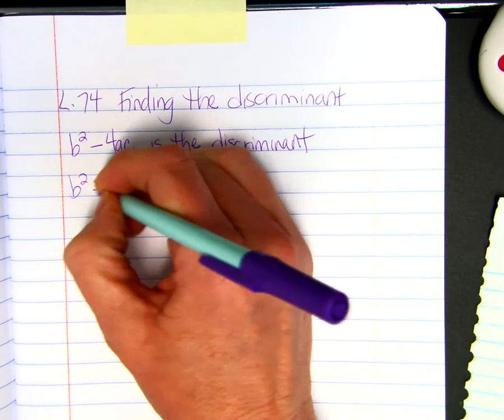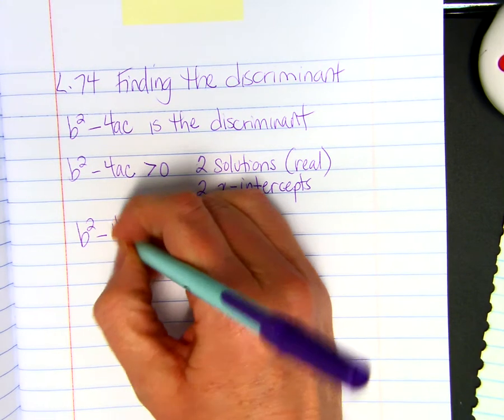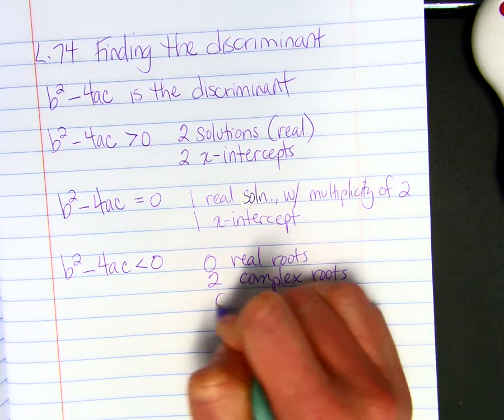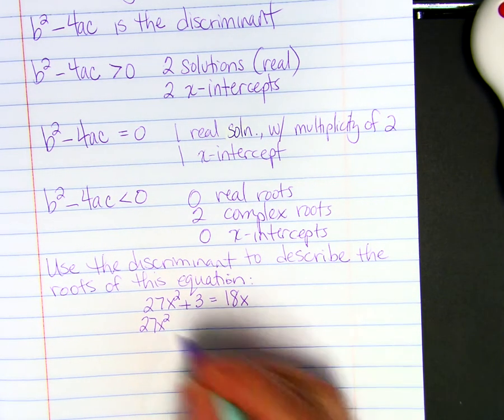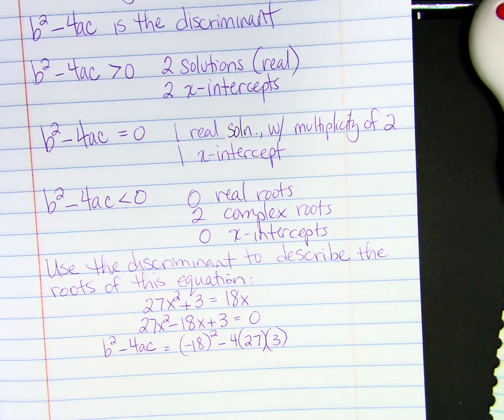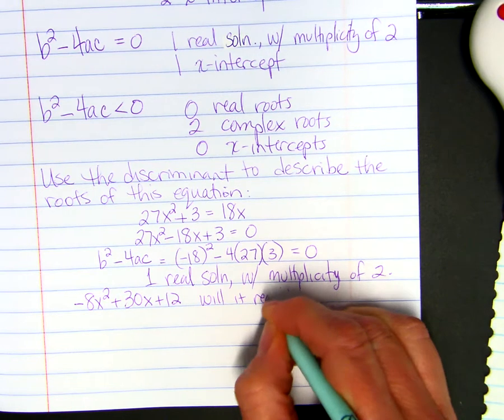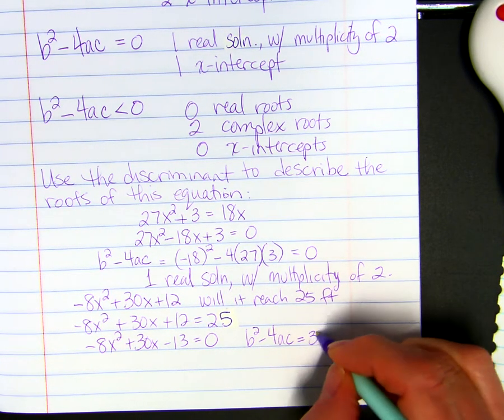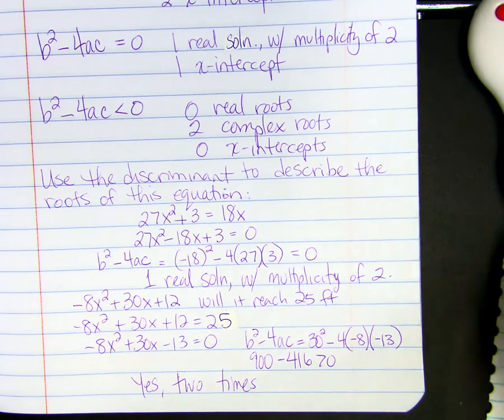Finding the Discriminant